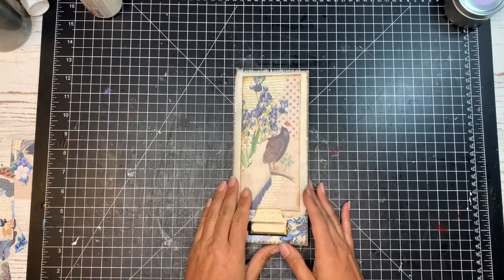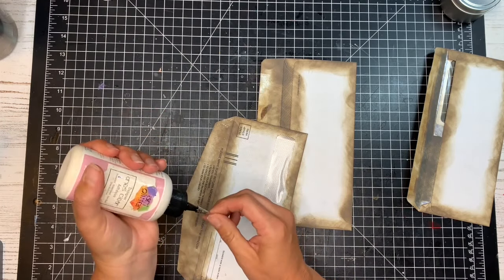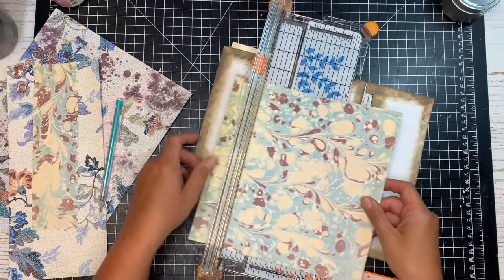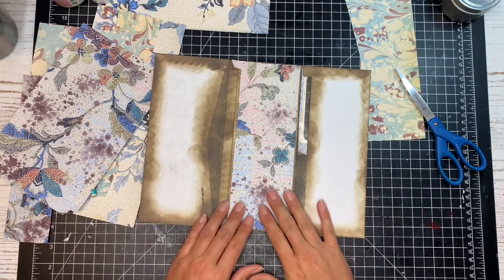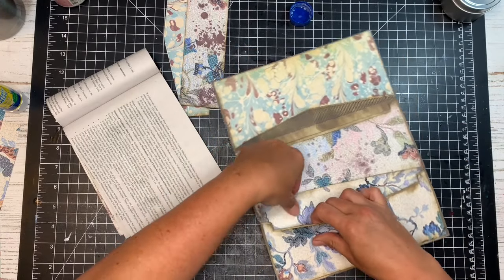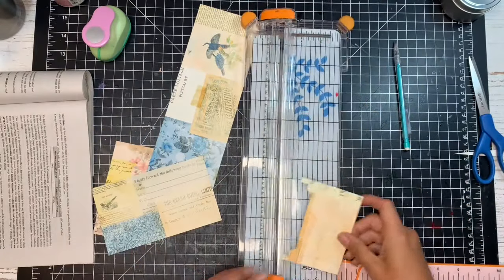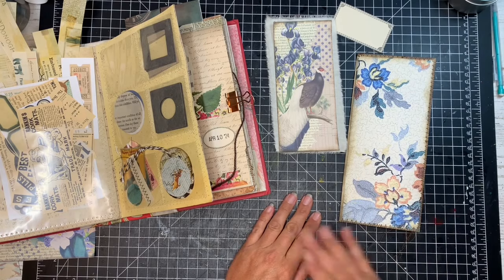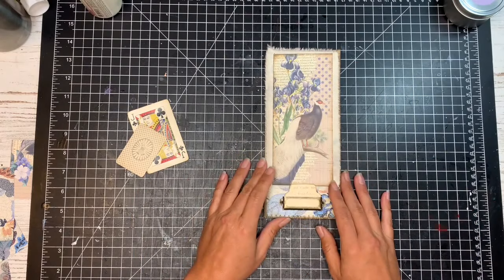Trifold Envelope Folio Tutorial - Travel Ephemera Holder!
I'm a big fan of using up supplies - and today - we're tackling those stacks of envelopes!

Using just 3 envelopes, you can make this fun ephemera holder that's slim enough to tuck into a travel bag to collect all the goodies you find!

Tools and supplies in this project:
White glue
Stick glue
Paper Cutter